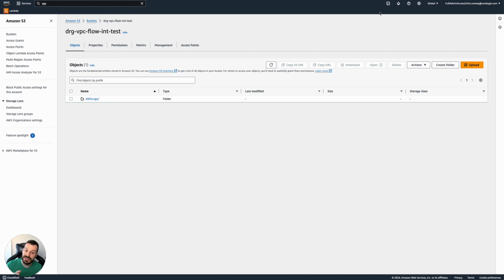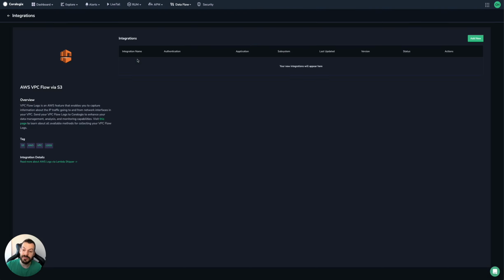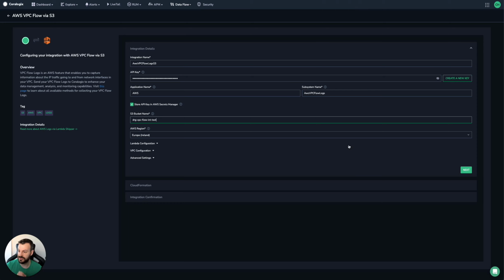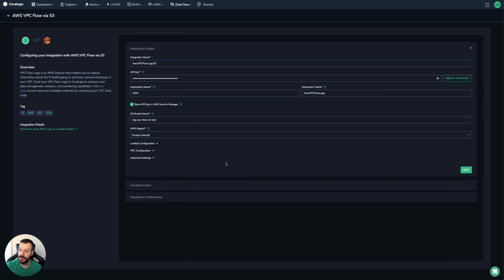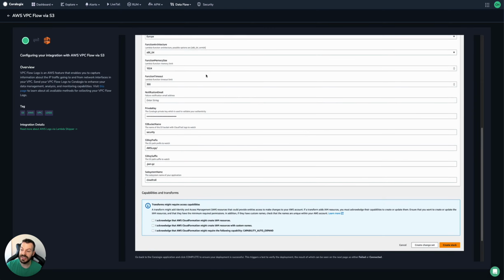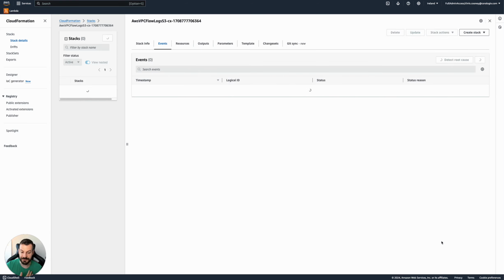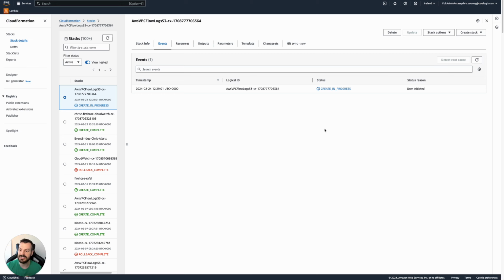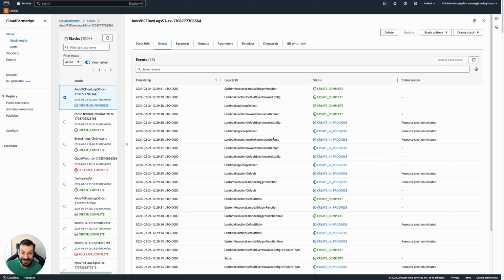4.3 Coralogix AWS Academy - VPC Flow logs Using the Coralogix Lambda Shipper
VPC Flow Logs give deep insights into the network traffic occurring within your AWS infrastructure. This tutorial explains how to leverage Coralogix integrations to connect VPC Flow Logs via the Coralogix Lambda shipper.